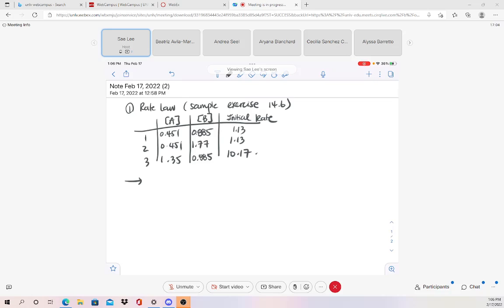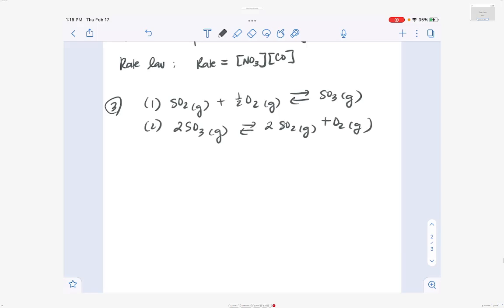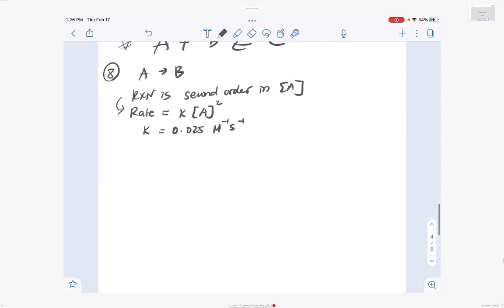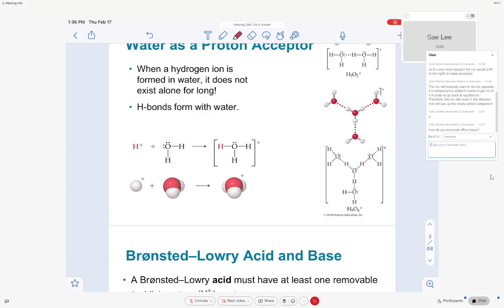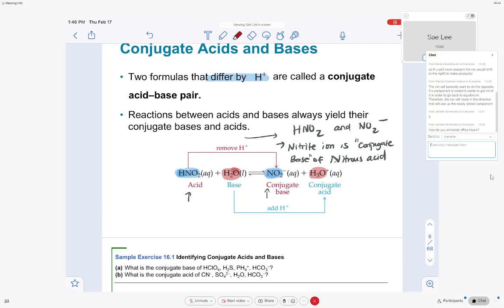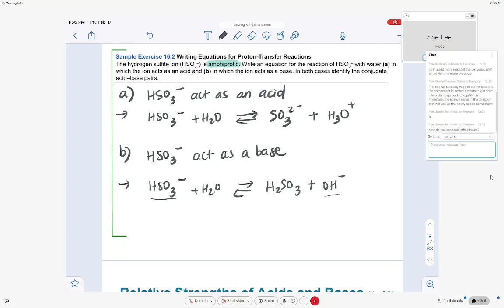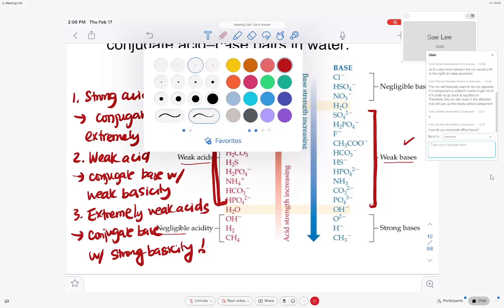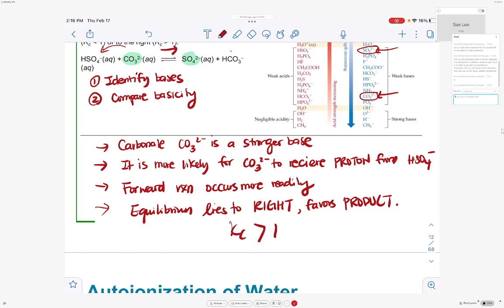Week 5 Chapter 16